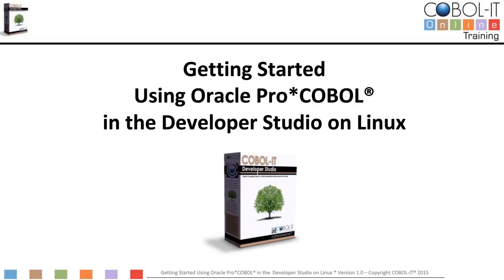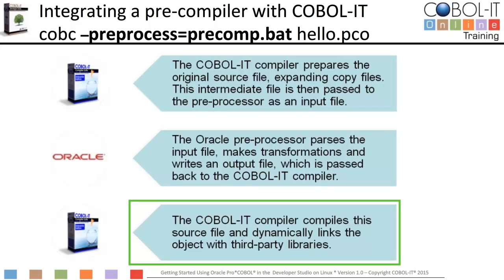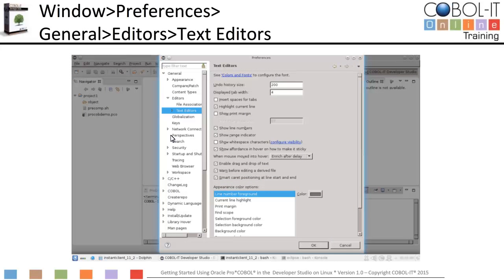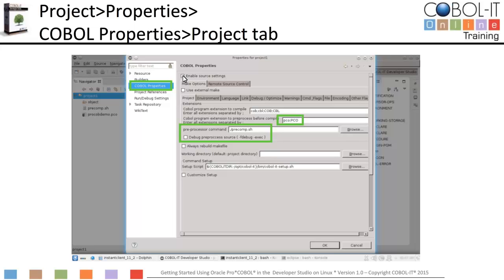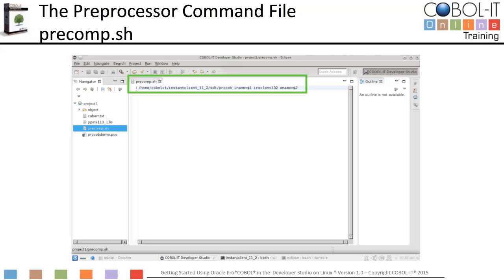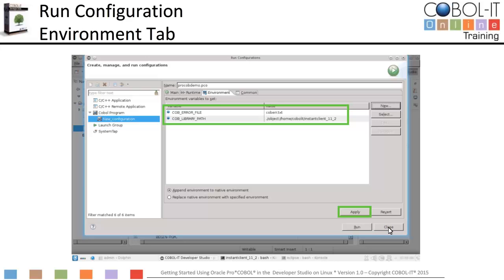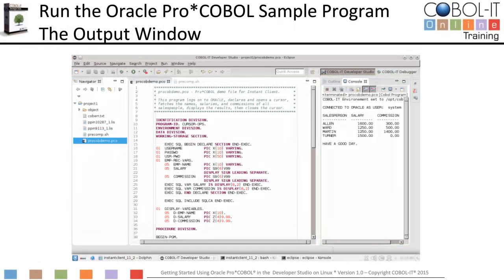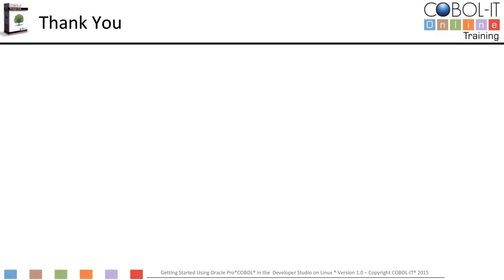Getting Started using Pro*COBOL on Linux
In this module, we will show how to configure and use Oracle Pro*COBOL in the Developer Studio on Linux.   We will pre-compile, and compile the Oracle Pro*COBOL sample program.   Then we will run the Oracle Pro*COBOL sample program in debug.   After these exercises, you will understand key concepts and understand how to use Oracle Pro*COBOL in the Developer Studio on Linux.